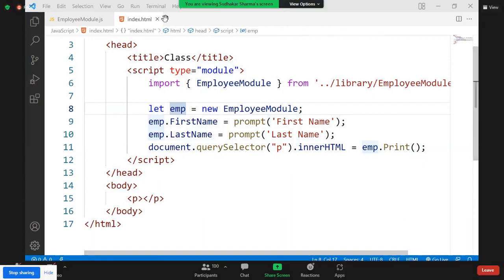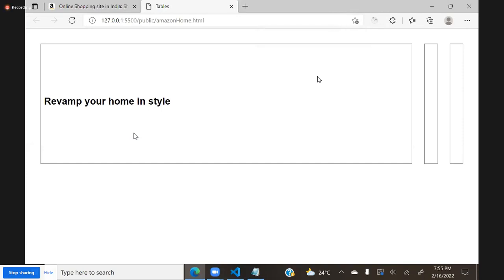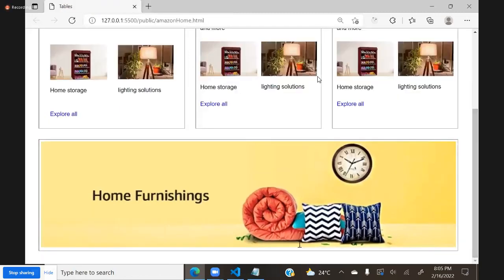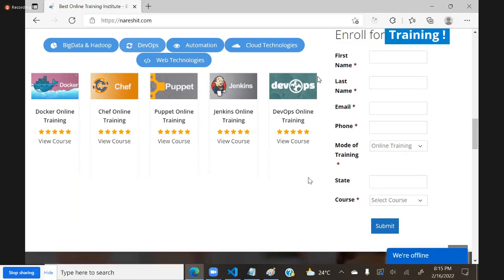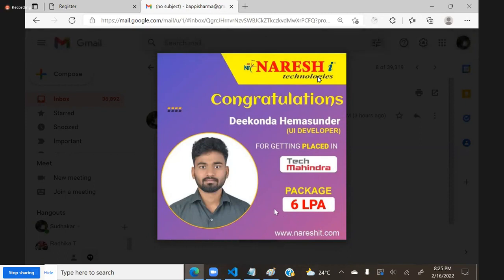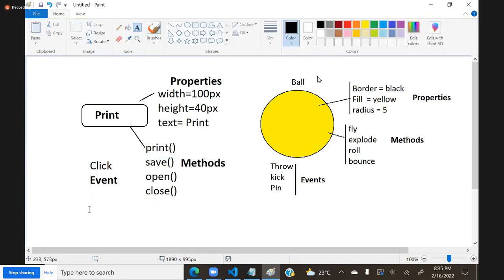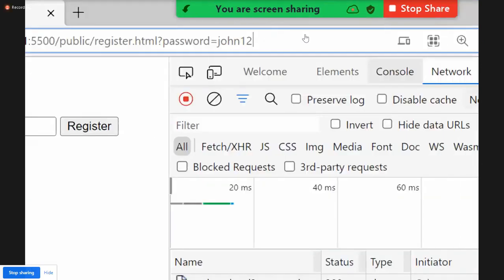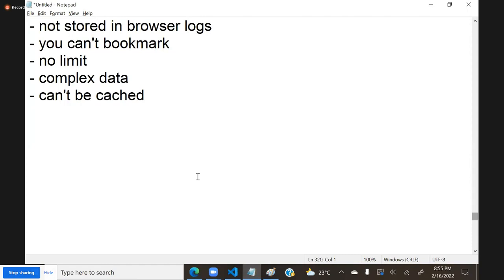DAY 16 HTML Forms and Tables